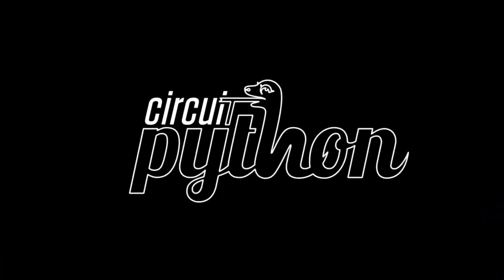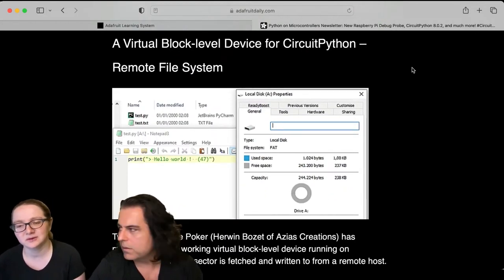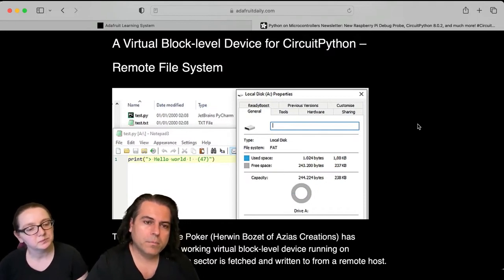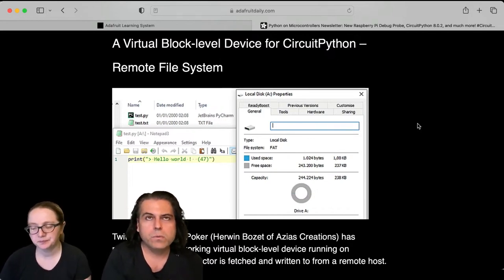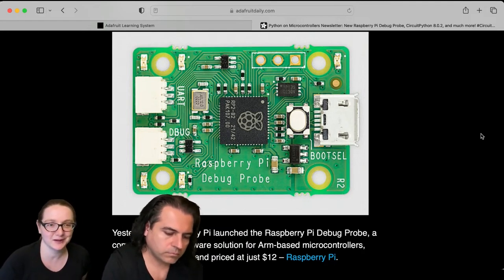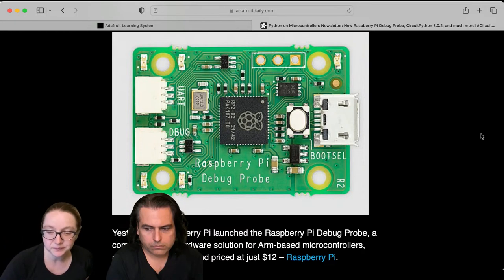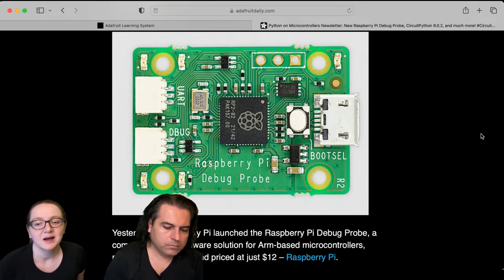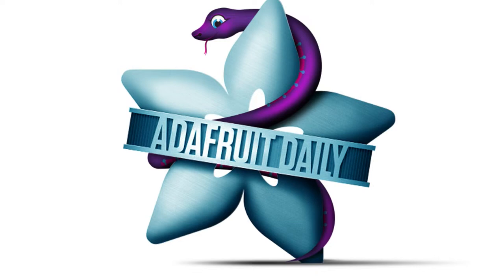Python on Hardware weekly video 219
The wonderful world of Python on hardware! Episode 219 (February 22, 2023). This is our weekly Python video highlights! Ladyada and PT review the Python on hardware news of the week.